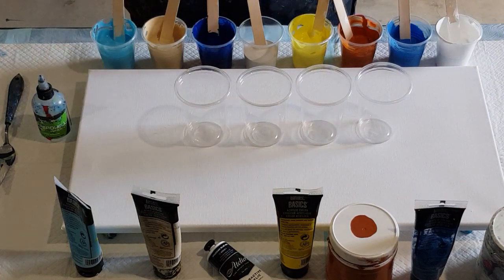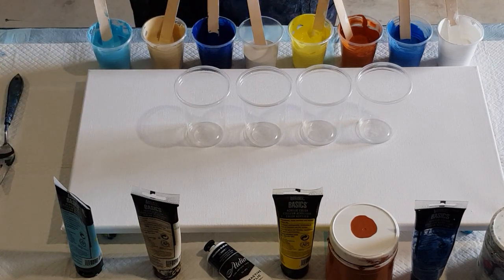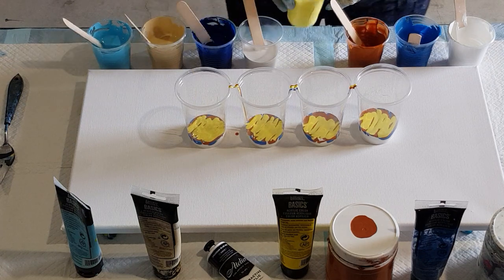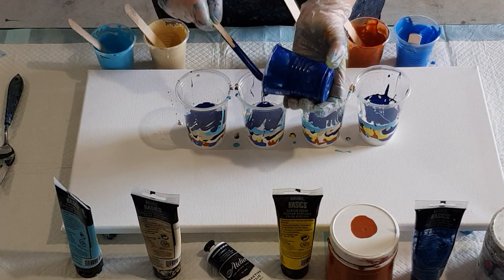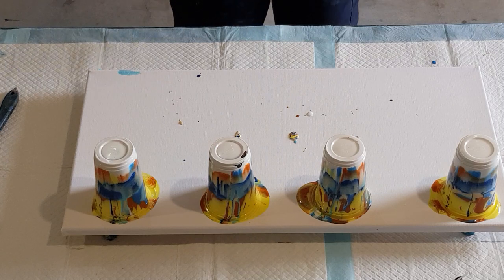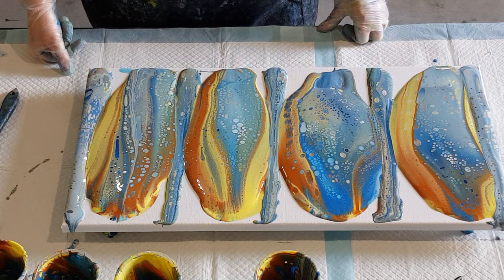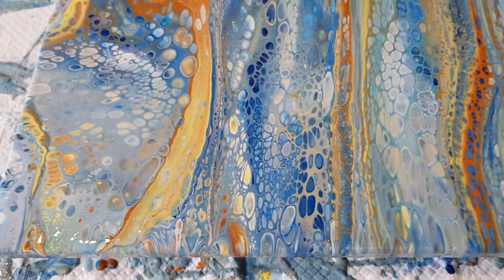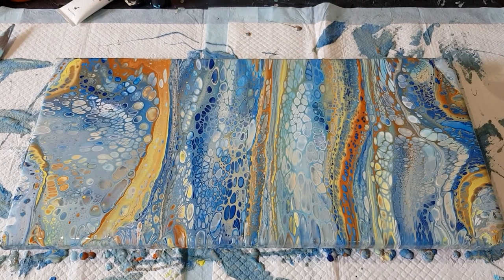#130 "Caribbean Queen" Flip Cup Dirty Pour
Four flip cup pour on 30cm x 60cm (12" x 24") canvas.